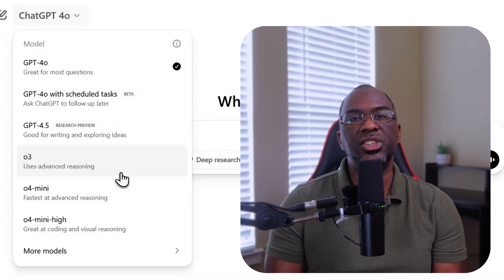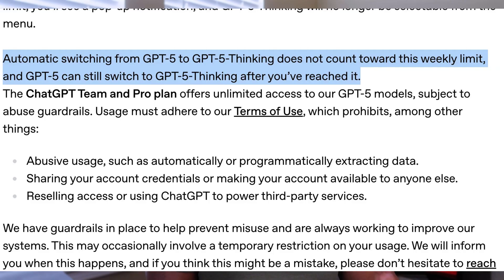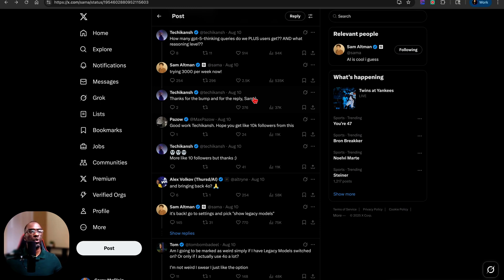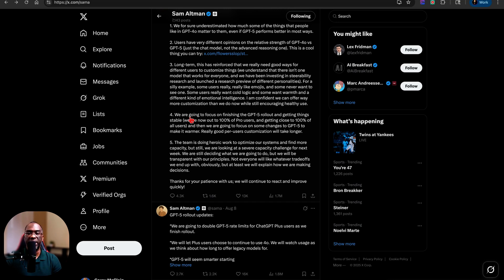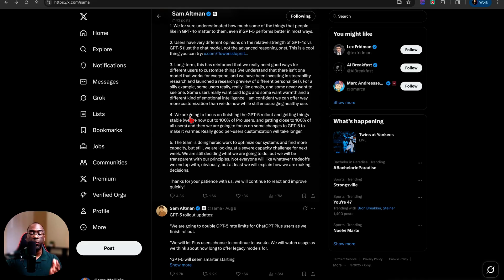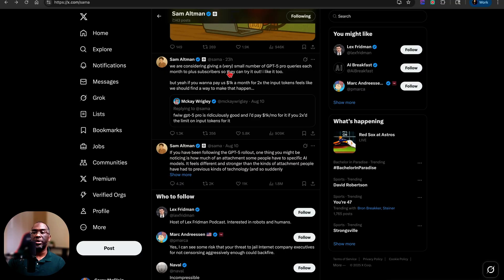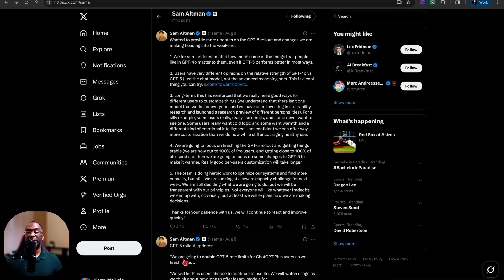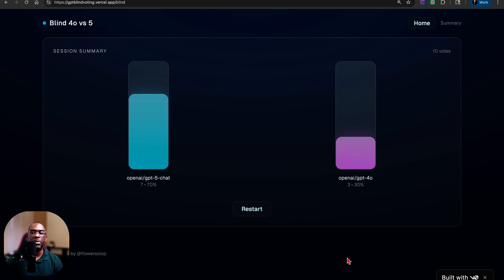Are You Wasting Money on ChatGPT Plus Now?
ChatGPT Plus Users: Important Changes You Need to Know

In this video, we dive into the recent changes affecting ChatGPT Plus users after the rollout of ChatGPT-5. Discover how the new router setup limits your model choices and messages, and learn the steps you can take to regain control. We discuss Sam Altman's tweets about potential rate limit increases and the introduction of voice mode upgrades, as well as provide a detailed comparison between GPT-4 and GPT-5.

00:00 Introduction: Major Changes for Chat GPT Plus Users
00:29 Understanding the New Model Router System
01:01 Implications of the New Message Limits
02:26 User Reactions and Sam Altman's Responses
05:38 Advanced Voice Mode: What's New?
12:58 Blind Test: Comparing GPT-4 and GPT-5
14:44 Conclusion